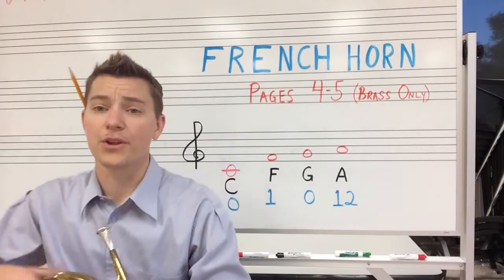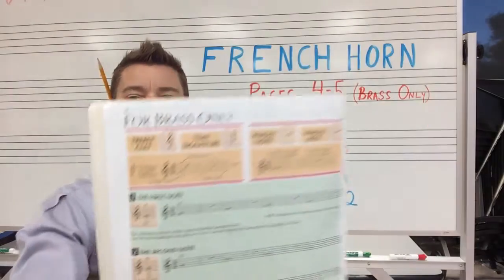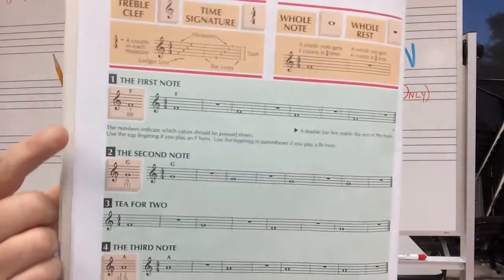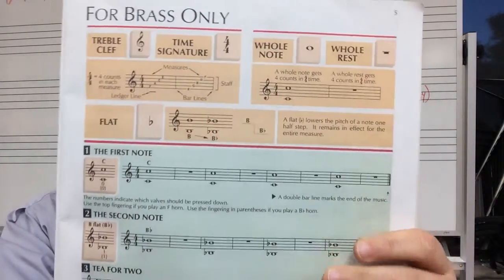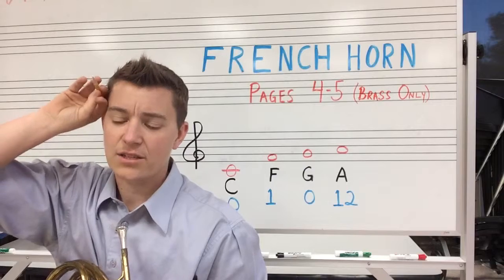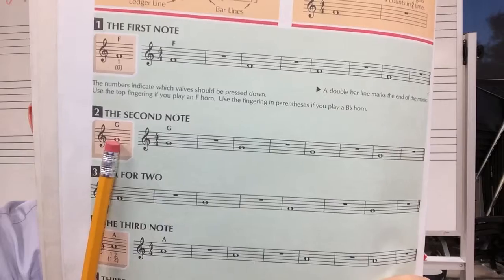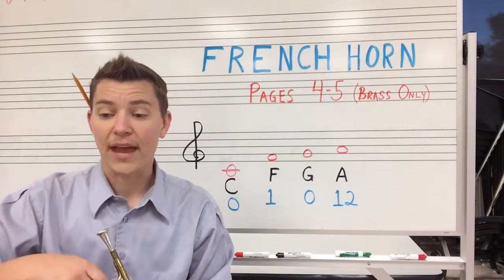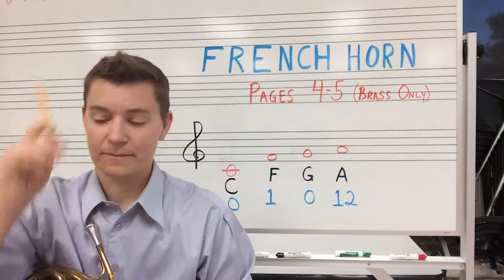French horn pages 4-5 PART 1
Pages 4-5 BRASS ONLY
Notes covered
low C
F
G
Songs 1-3
Please go to PART 2 for the note A and songs 4-7.